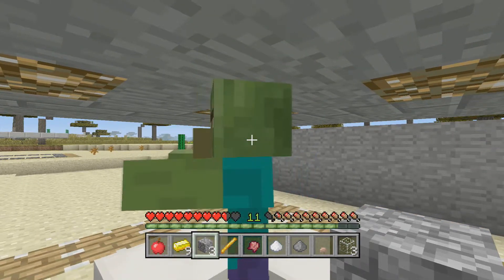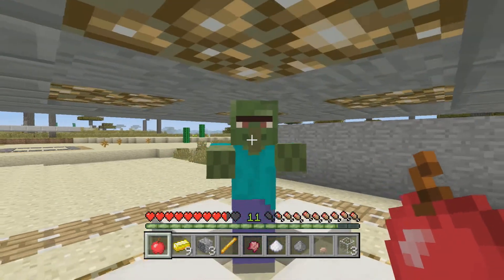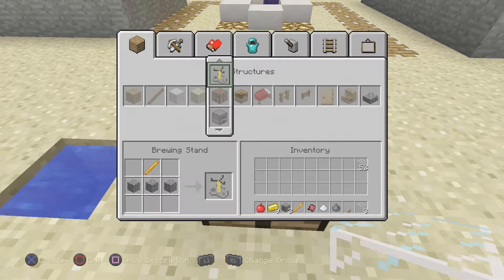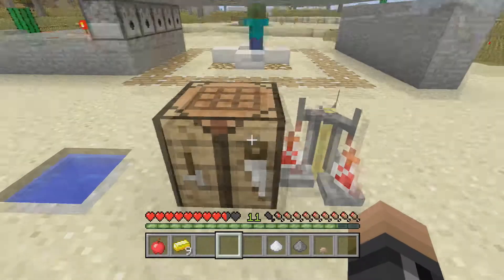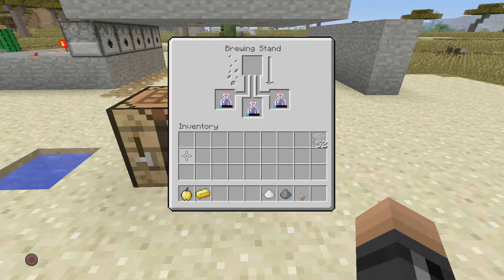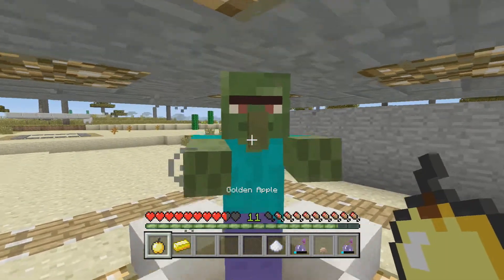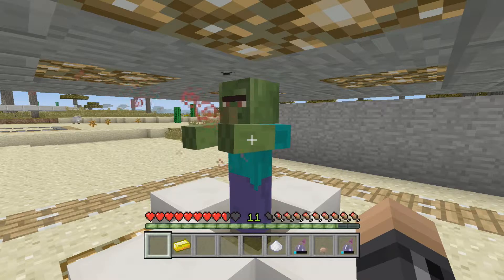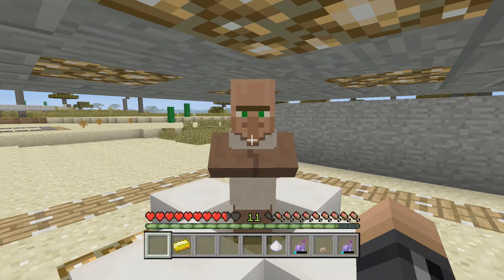How to Cure Zombie Villegar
Simple Step by  Step Guide on how to cure a Zombie Villegar